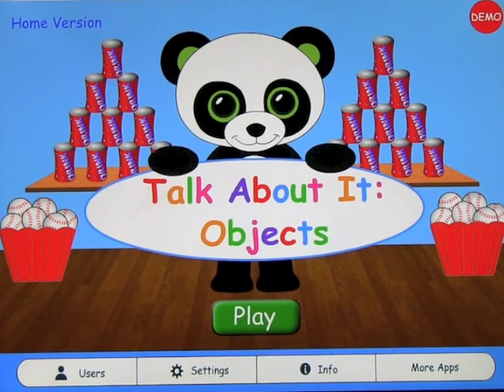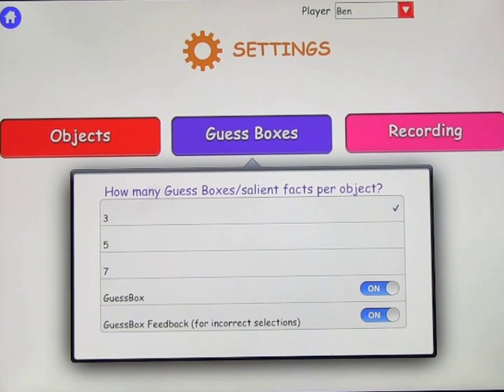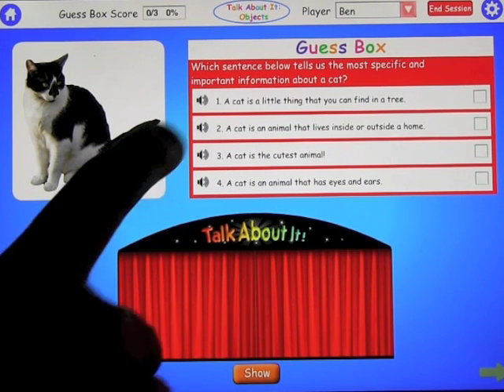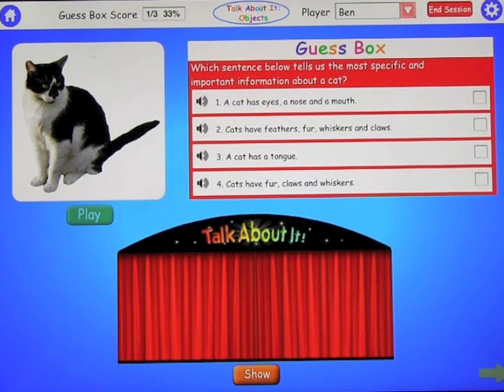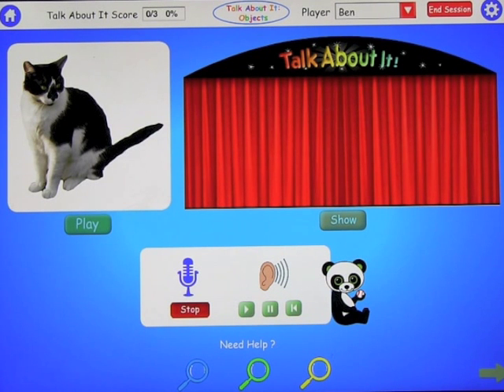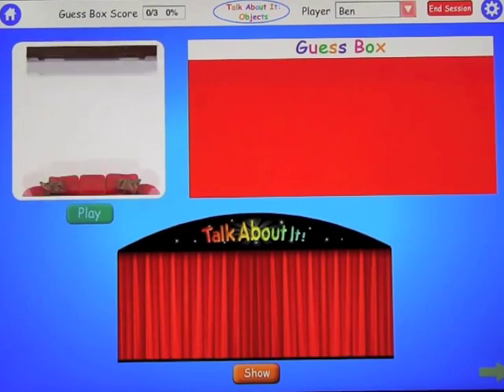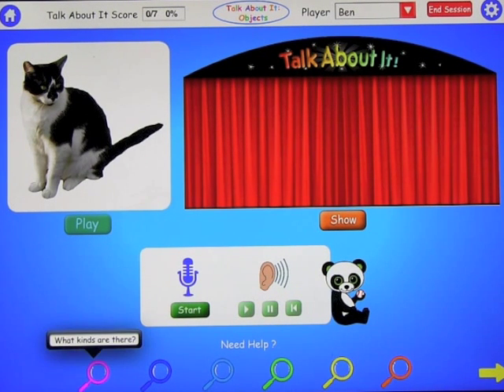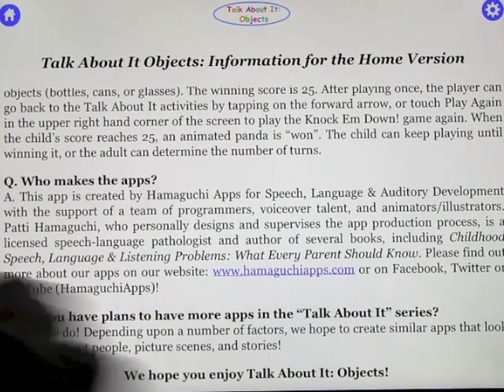Talk about it: Objects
"Tell me everything you can about a cat." How can you answer that? The Talk About It: Objects app helps children identify which information is important about an object and then provides a way to apply this knowledge in an expressive, narrative language task. It is designed to be used with an adult to assist with scoring the expressive task, if data tracking is desired. This Home Edition is the same as the Pro Edition, but is for a single-user only.

This app is designed for children ages 6-12, but can be adapted for younger and older users. It is perfect for children who need practice with defining, describing, vocabulary development, explaining, and understanding salient features (what's important) about an object or place. It also offers an excellent way to integrate articulation and fluency practice!